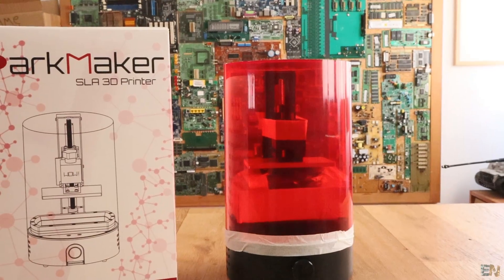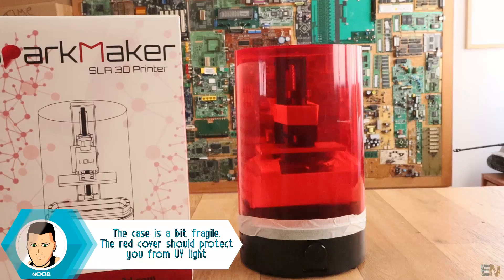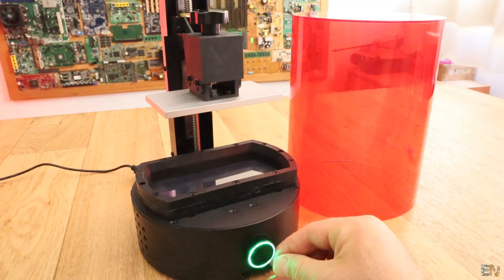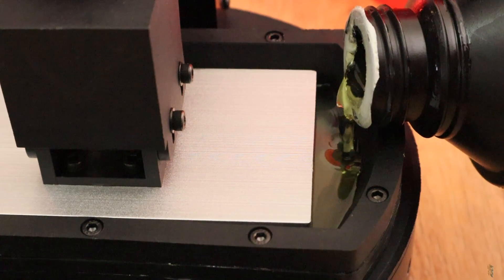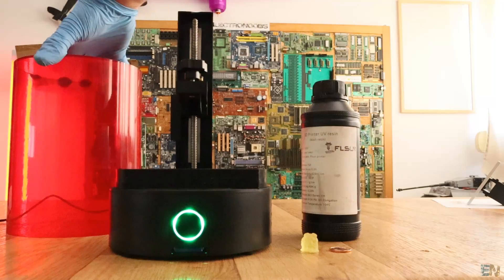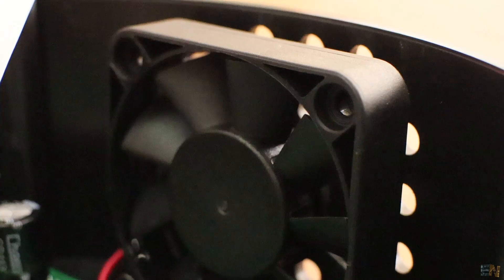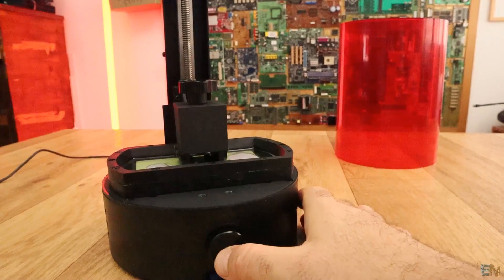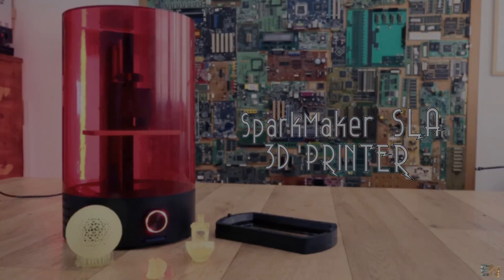SparkMaker SLA 3D printer - review | test | low-cost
FEP spare part

I've seen some negative feedback about this printer but I'm more than satisfied with this product. For this price??? It prints very good and it has high details that you could never get with FDM printers.